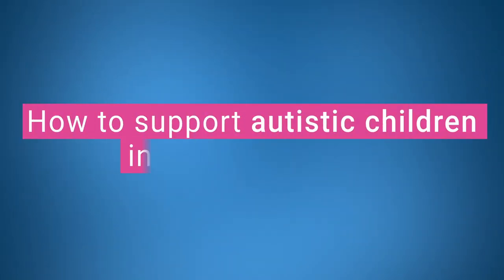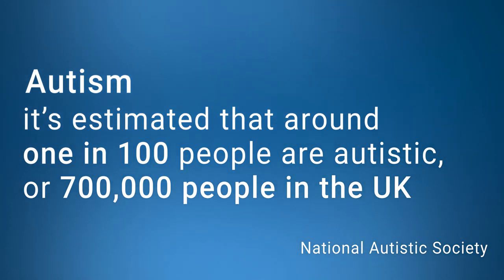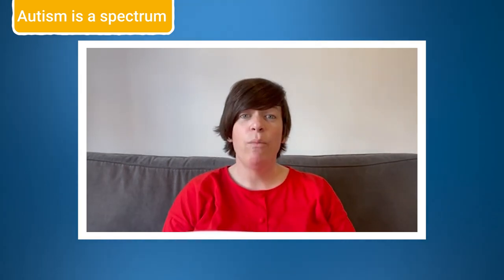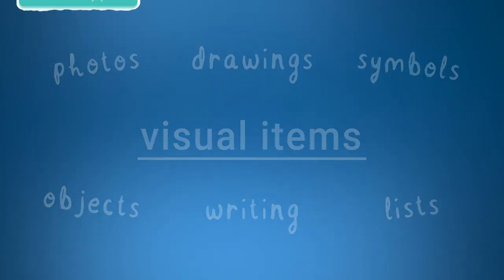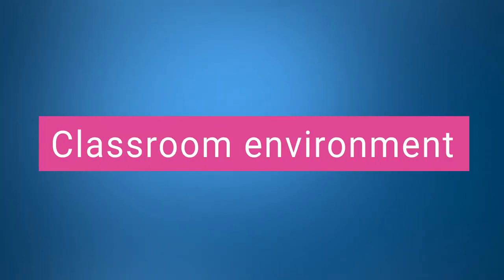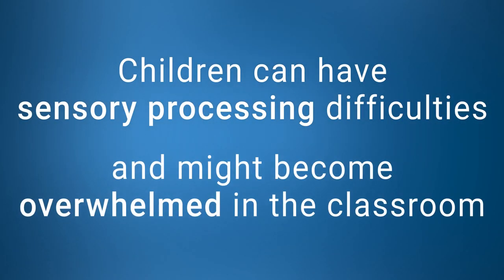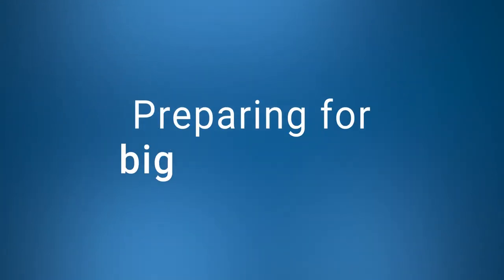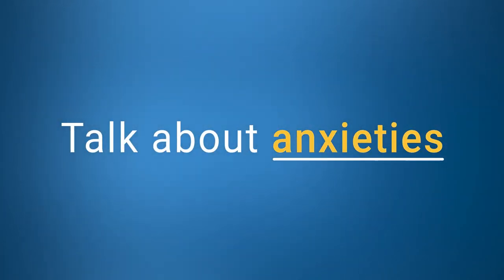Supporting Autistic Children in the Classroom | National Autistic Society | Twinkl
April is Autism Awareness Month, but it's also known as Autism Acceptance Month. With guidance from the National Autistic Society, Laura here to help you with supporting autistic children in the classroom.

We've opted to use identity-first language in this video, as is recommended by the National Autistic Society

Autism is a spectrum, and not every autistic person will prefer the same terminology. In our resources, you can edit terminology to suit the preferences of the individual child!

If you want to see more videos with advice for special educational needs, take a look at this video all about supporting children with Down's Syndrome

We have lots of resources to help support children with special educational needs. Visual aids are fantastic for supporting autistic children in school, such as these now and next cards